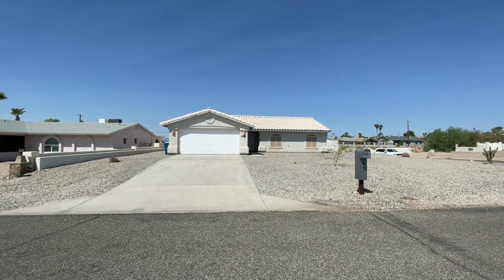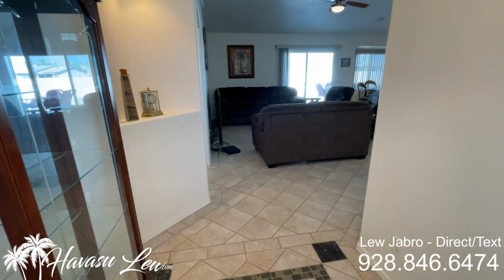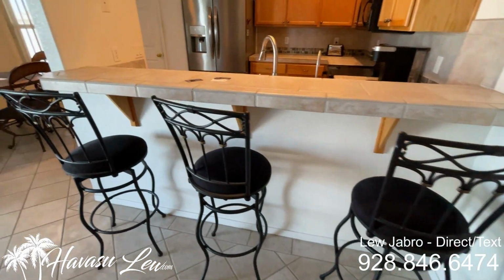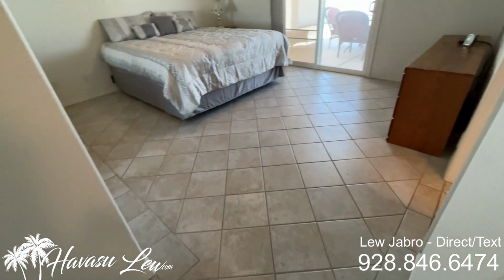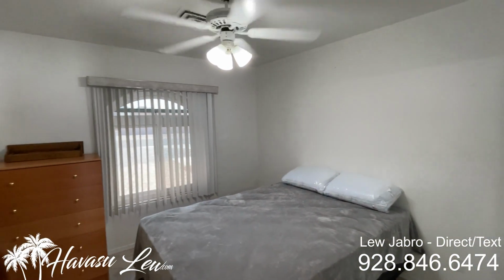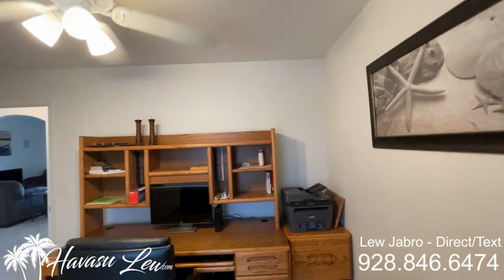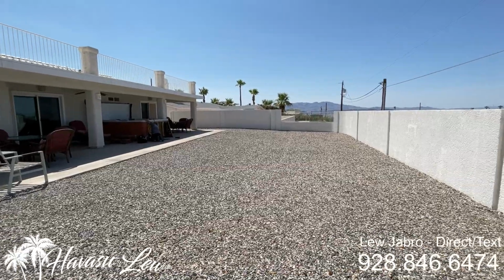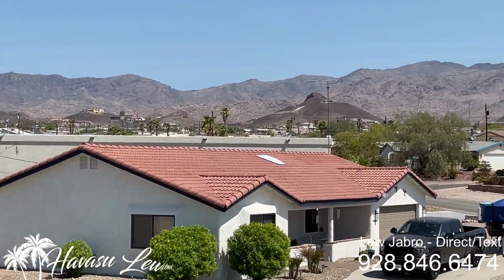Lake Havasu Home for Sale 3451 Bluegrass Dr MLS 1017957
💥Just Listed 3/2 With RV Parking and Room to Build💥

3/2 home in Lake Havasu sits on big corner lot with open living area, split floor plan, vaulted ceilings, eat-at kitchen counter, all tile floors, tile roof, full length covered patio, walled backyard with room for a pool and plans for additional garage, side RV/boat parking on both sides, 2 car garage with 33' bays and A/C...